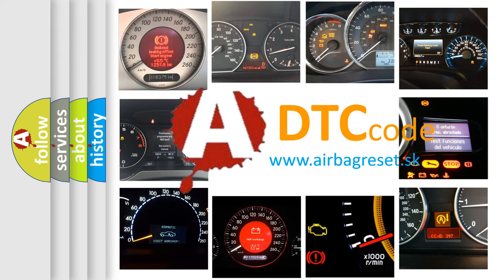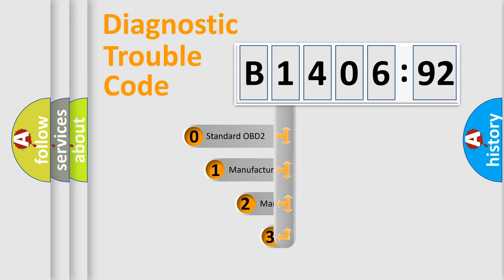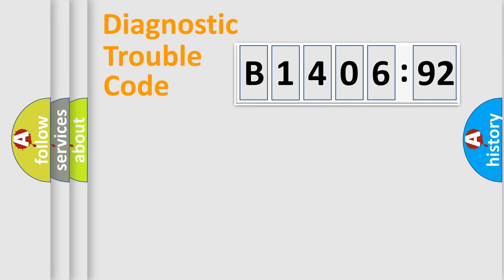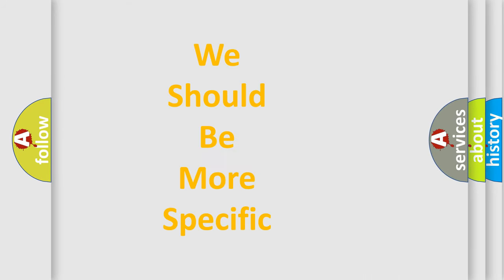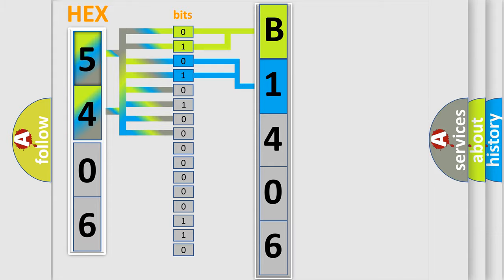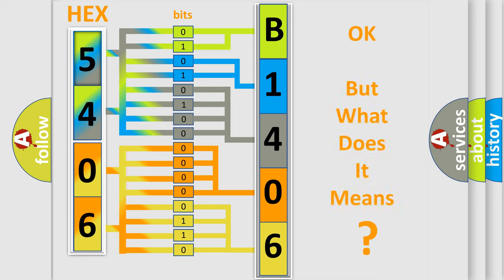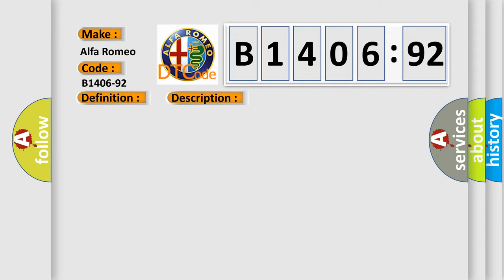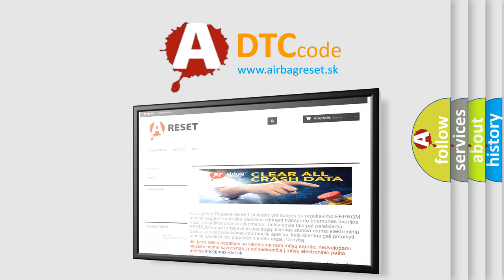DTC Alfa-Romeo B1406-92 Short Explanation